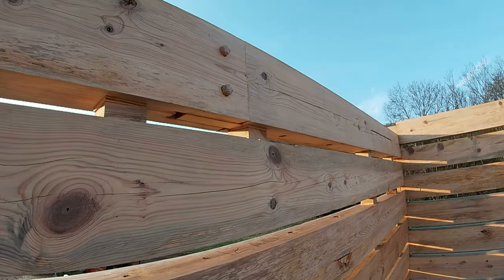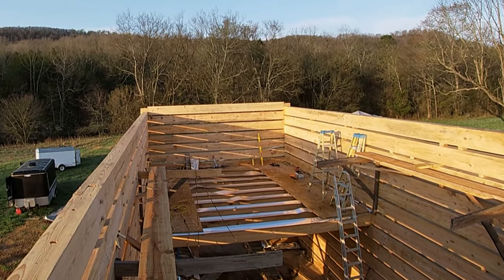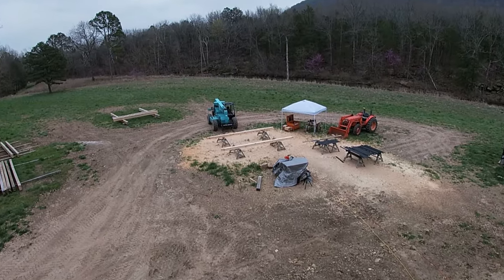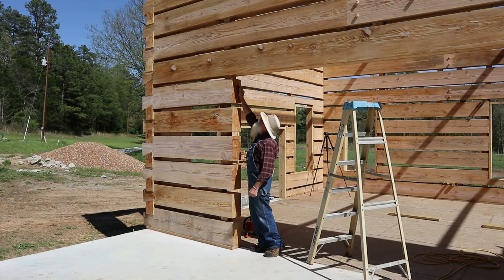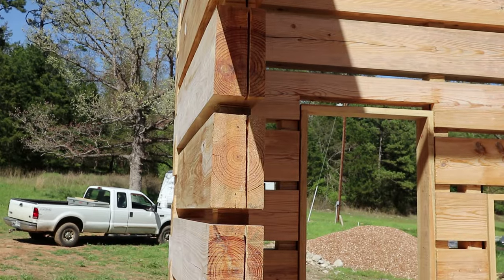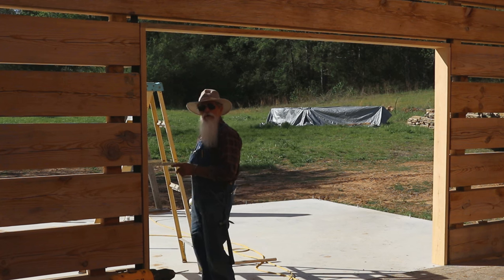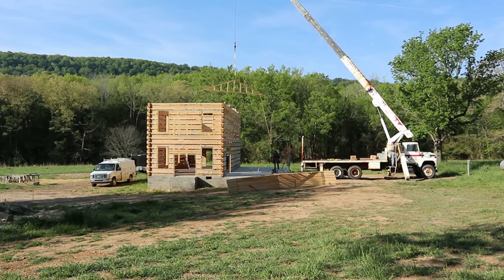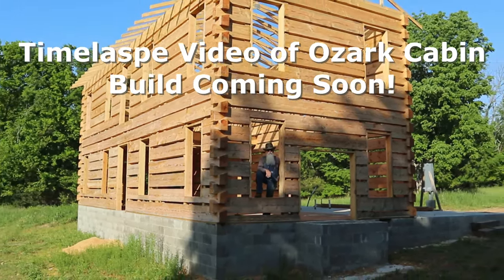Ozarks Cabin Build, Ep 7 - The Finish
In this video of the Ozarks cabin build we will top out the cabin with A and B wall round 15 and cap off B and D wall with half logs.  Then I will cut slots in the door opening where the angle iron will be placed to allow for settling when using green logs.  We will finish with a crane truck setting the trusses.

I was hired to only do the log work, so from this point, the general contractor will take over and finish the project.